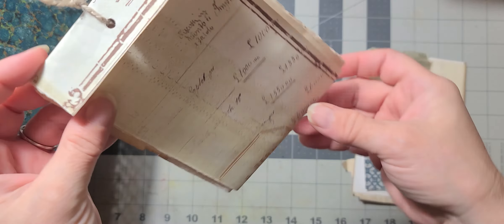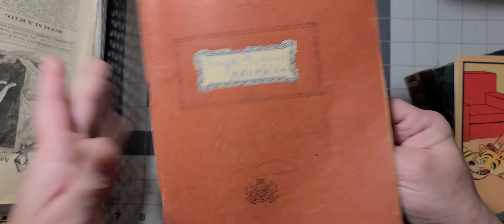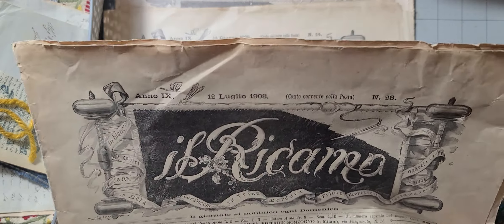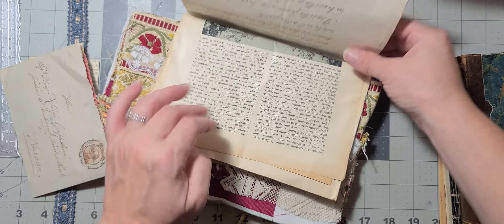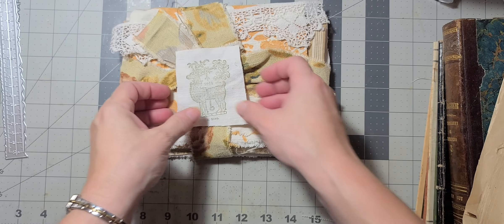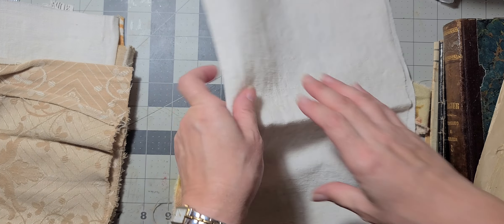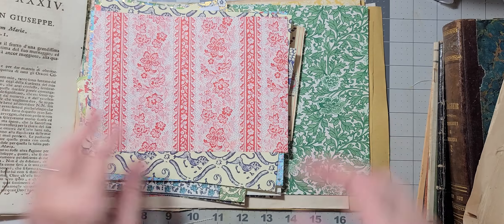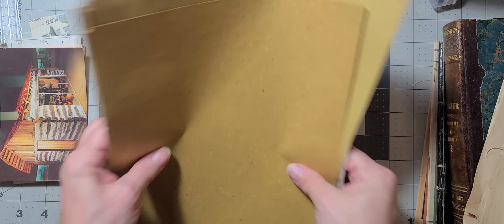Haul from Roxys Creations Esty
Welcome in to my crafty space.  Today, I have a fantastic haul from Rachel at Roxy Creations in Italy!  so grab a cup of coffee or tea and sit back and relax while I show you my new goodies for crafting with!  please like and subscribe and comment. Thank you real big and Hugs. Angela

Rachel's links:
Etsy Store:

esty store